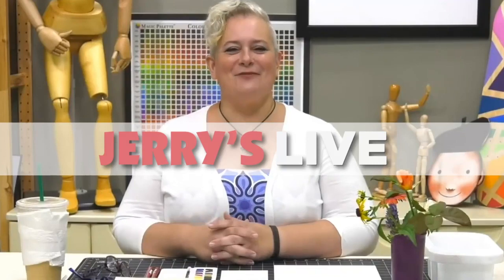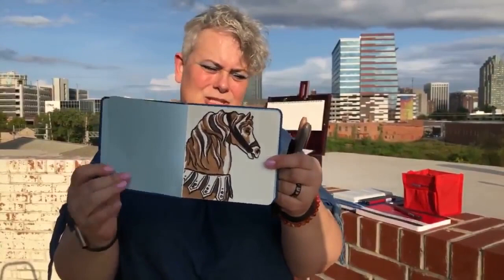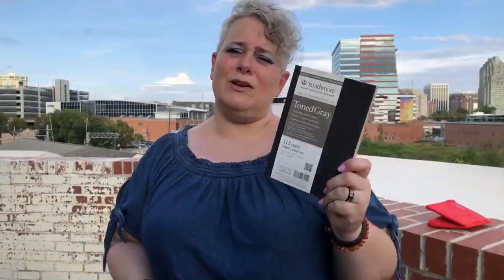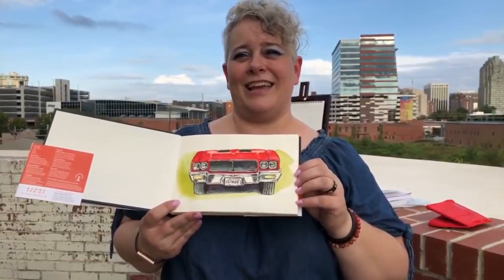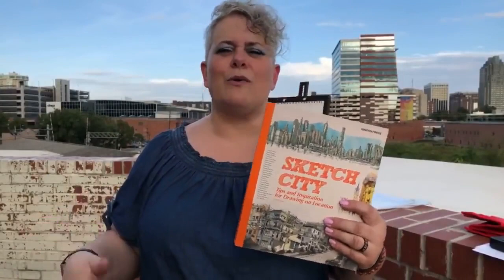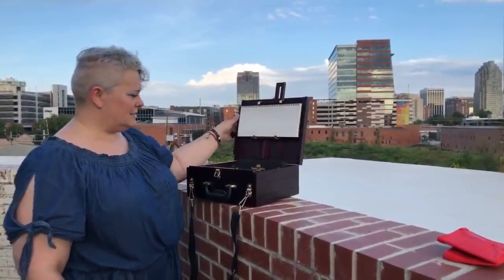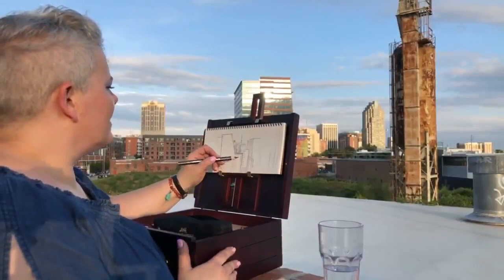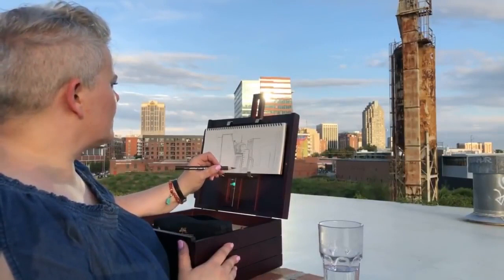Jerry's LIVE Rewind! A look back at JL76: Urban Sketching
During the month of January we will be hitting rewind and taking a look back at some of our favorite previously aired Jerry's Live episodes that you might have missed. This video is JL76: Urban Sketching, where Amy takes us out of the studio to the Boylan Bridge Brewpub in downtown Raleigh, NC.

This episode has previously aired and will NOT be live. This episode was selected by popular request from our Jerry's LIVE viewers.

Urban Sketching has grown in leaps and bounds in popularity. Why? It’s a great way to get outside in the fresh air, practice, and even hang with friends while creating art. Join us to get the 411 on Urban Sketching and learn some tips and techniques for working out in the field, see some great little supplies that are on the market custom tailored to Urban Sketching, and more. Plus, see some awesome views of our local Raleigh, NC in the process!